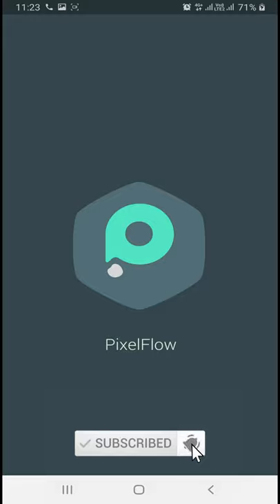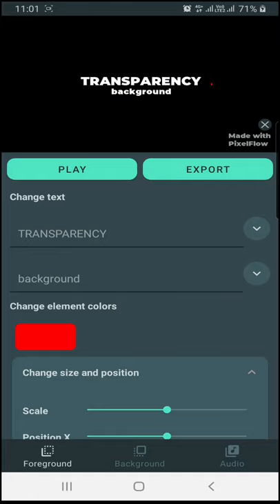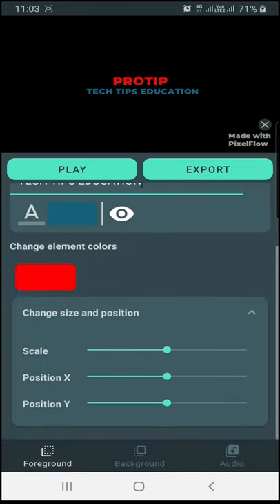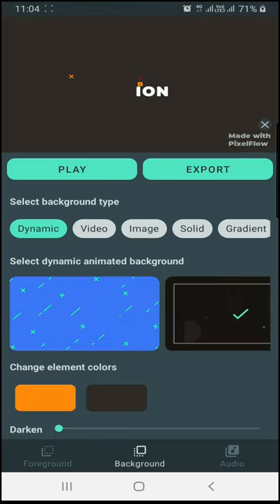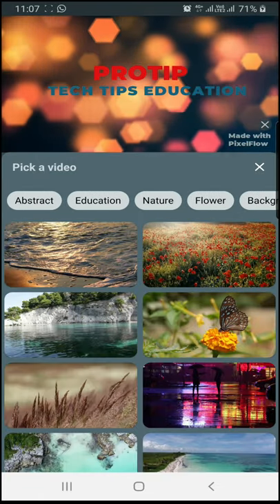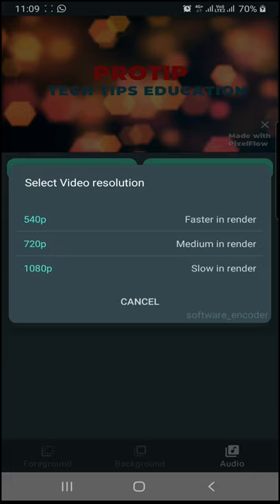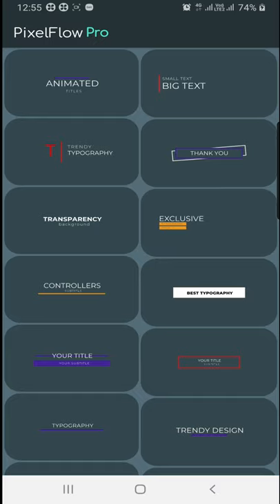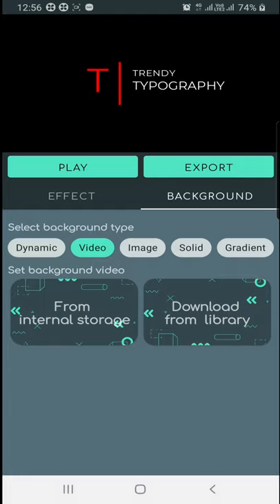best intro maker for android | Pixel flow pro | No water mark totally free | Youtube intro maker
Pixer flow pro
The best android mobile application for youtube intro making videos